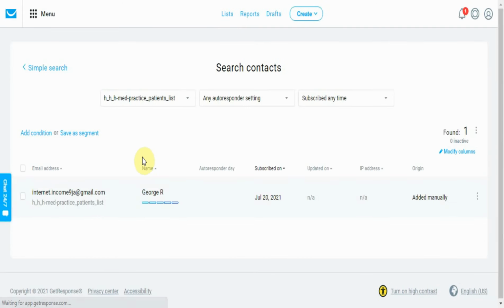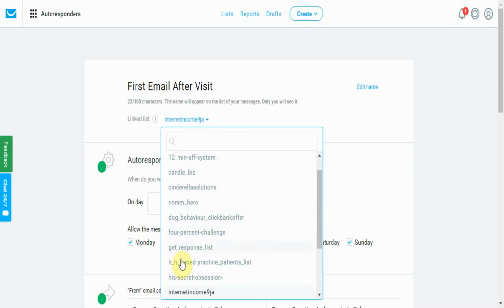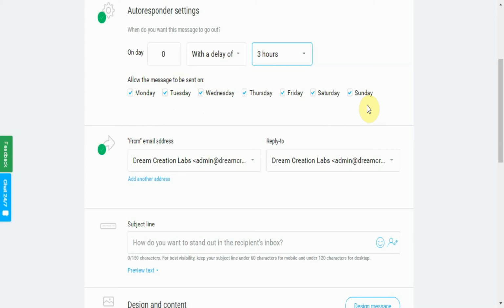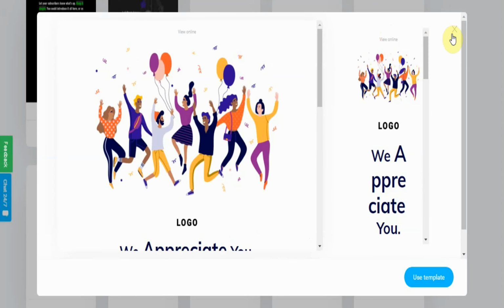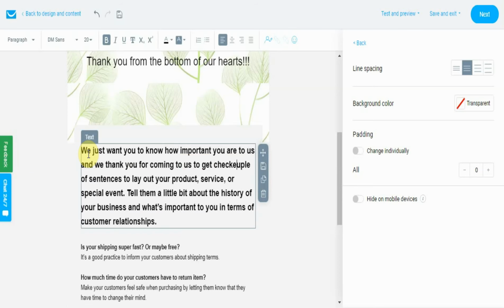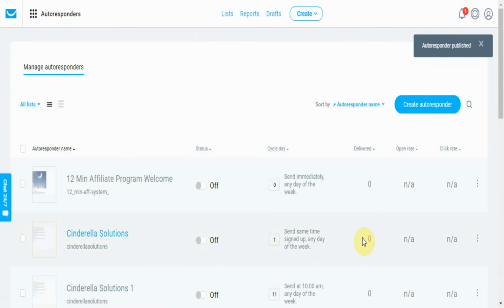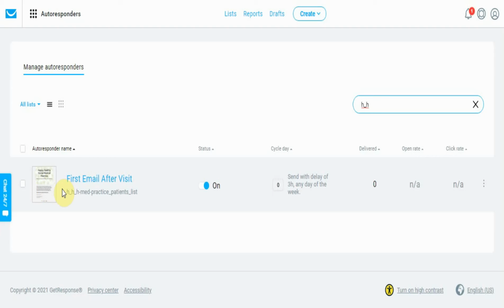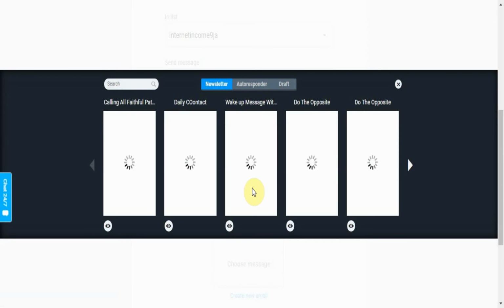Make More Money As A Doctor Online |Increase Your Revenue | Internet Income Ninja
On this channel, we talk about making money online. All night and all day. Here are some of the Best Ways To Make Money Online, Work From Home & Become Financially Free!:

💖 Build your own multiple 6-figure online business making money passively and ditch the 9 - 5:

Many people with traditional jobs think that the only way to make money is the traditional way. Sweat, hard work and all that jazz.. That is not the best way to look at things. You may not think so but you are indeed in competition with other medical facilities ('cause this video is for doctors, right?) and you better wake up. You need to have an edge over your competitors. Using this software is one of the best ways for you to do so.

In this video, I show you step by step how you can reach out to those you've served, and squeeze the most out of every visit. Both for you and your patients. You get 30 days FREE!

Now... go forth my NINJAS! Go forth on your missions to make money online.

Take the free '5 Day  Lead Challenge'. This FREE course teaches you how to get leads and make money online with those leads and grow your business:

Get DotCom Secrets, one of the best books on Internet Income

Get Traffic Secrets, one of the best books on getting insane traffic to your

Relationship?